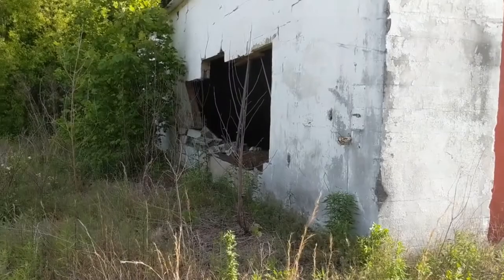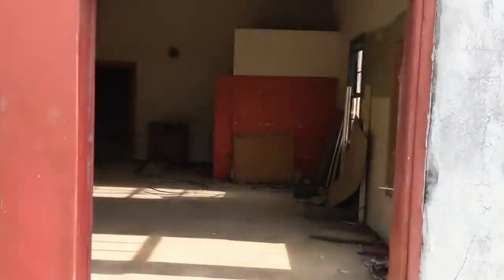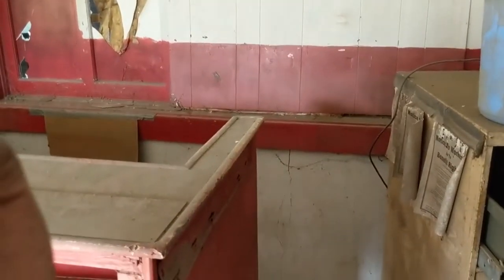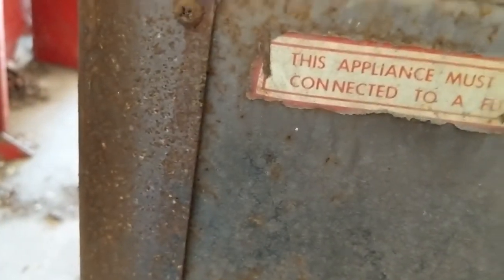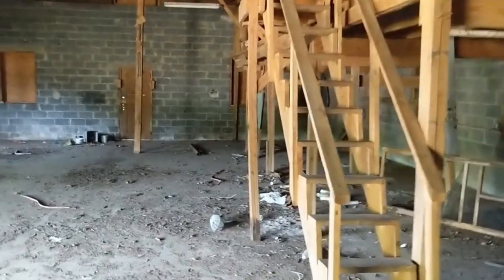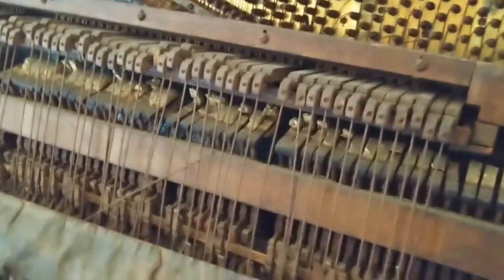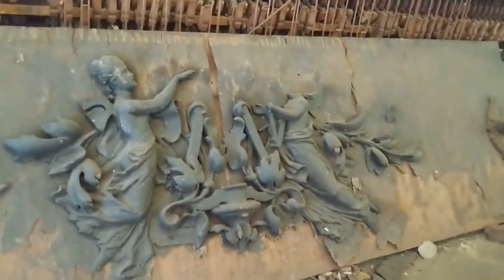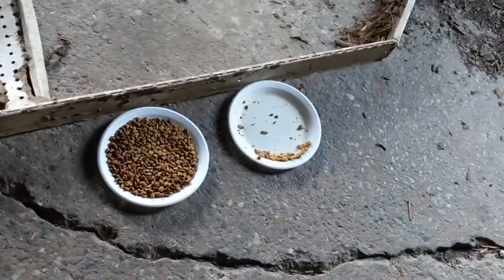Exploring OLD Abandoned Mill In The Smokey Mountains *shocking*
On today's EJC Exploration we go exploring an Old Abandoned Mill In The Smokey Mountains. *shocking*